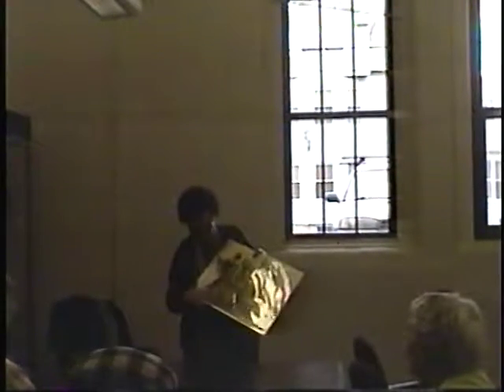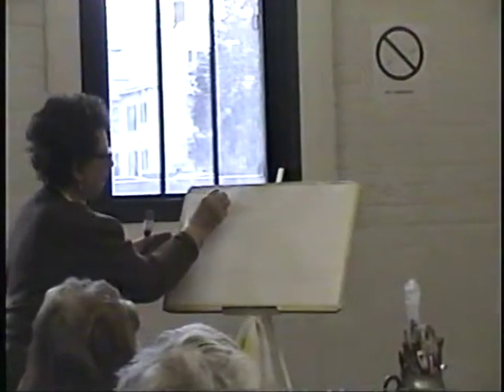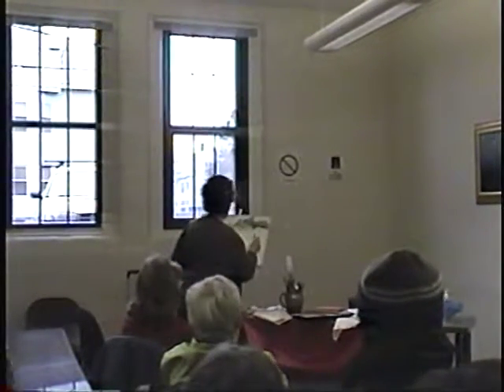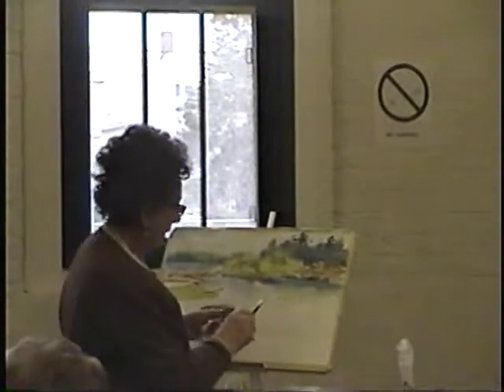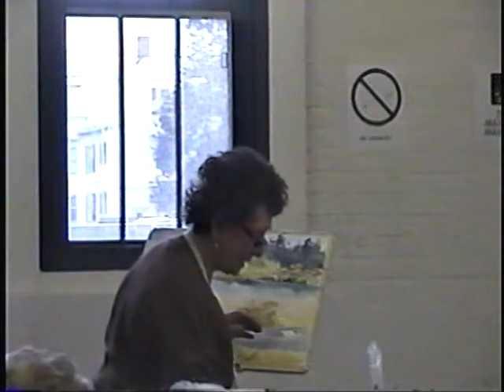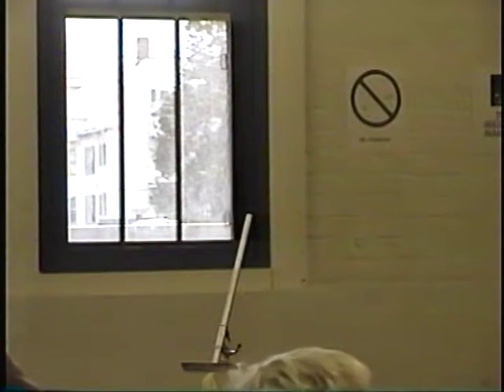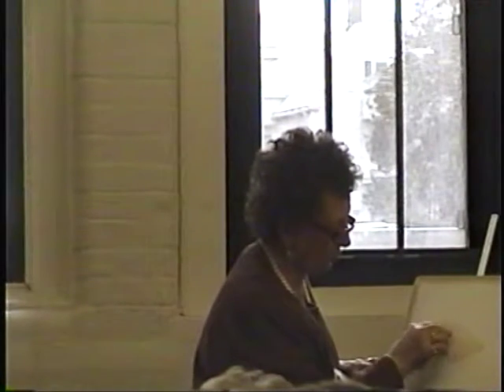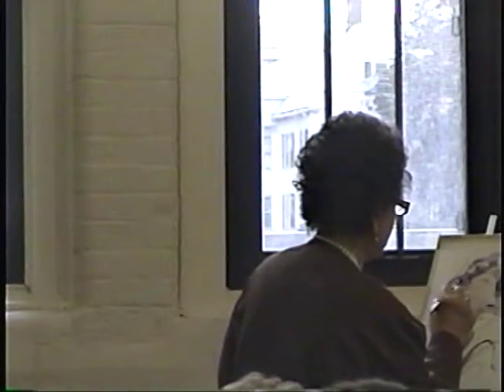Luciana Heineman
East Hartford Art League - Luciana Heinemann - March 2011